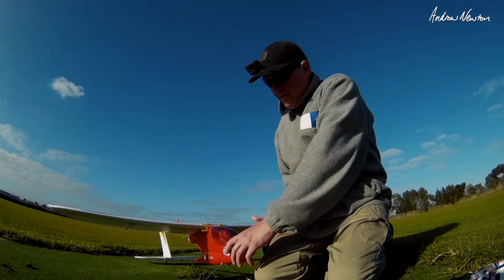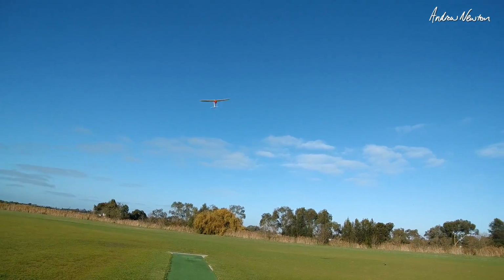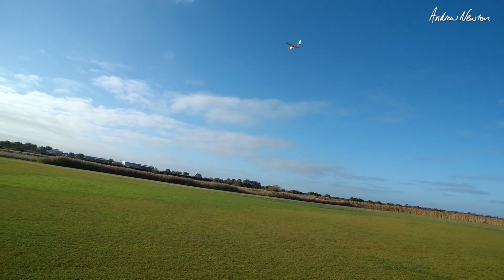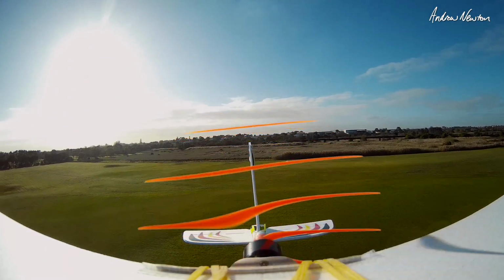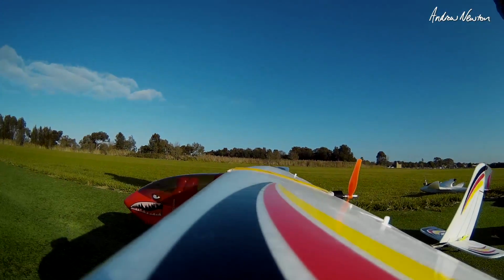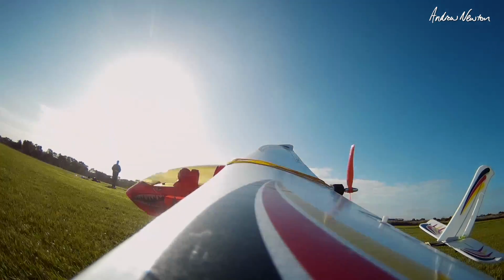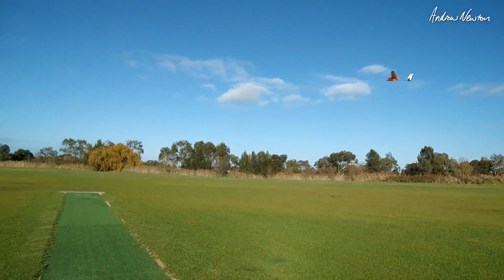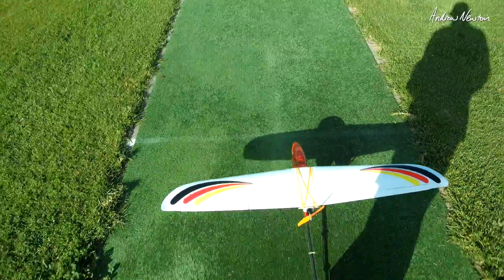Pterosaur 1400 - maiden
Turns out this is a wonderful slow flier. Can take anything from 1300 3S LiPo up to 3500 4S Li-ion. Low current draw and long flight times. Smooth and stable in the air. Would be a perfect trainer but maybe wouldn't handle too many crashes.
Flying weight with 2200 3S - 790g
Cruise current - 3A
CG on the main spar
Flight time - 30min

🔎 More information 🔍